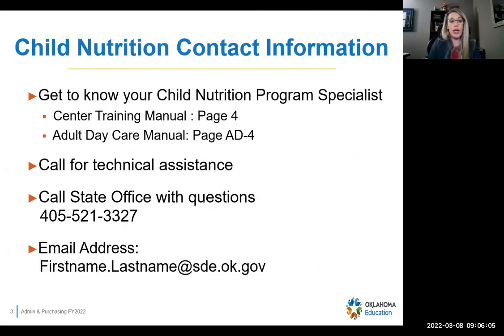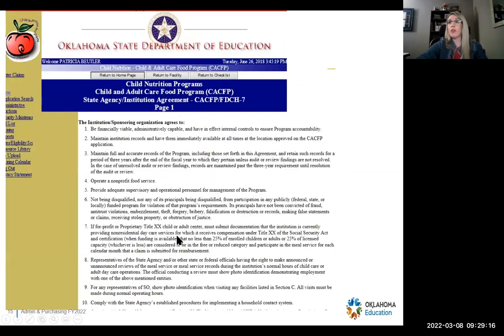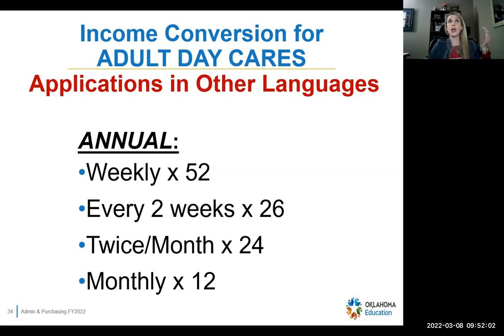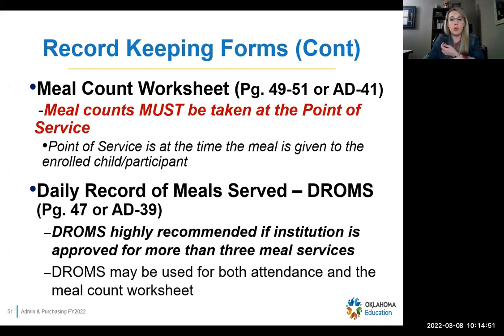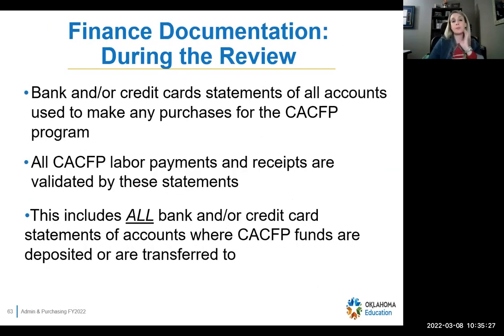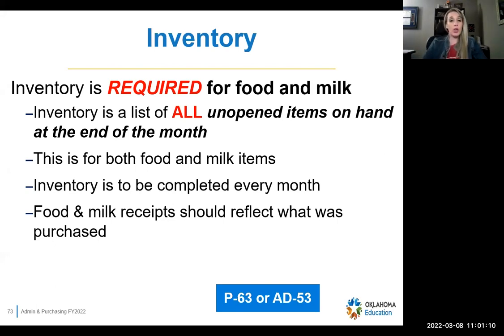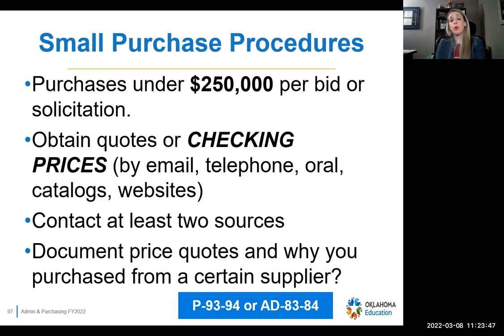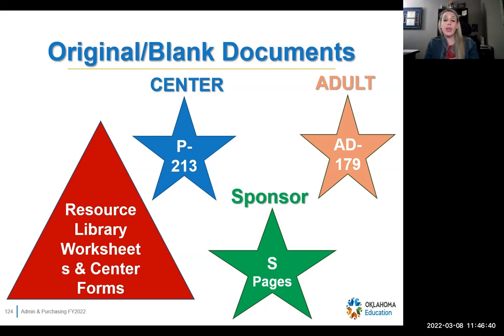OSDE CACFP Admin & Purchasing (March 8, 2022)